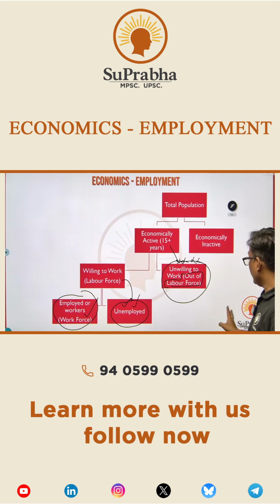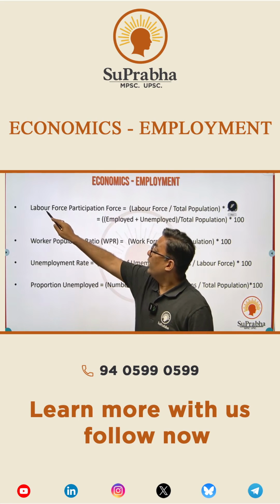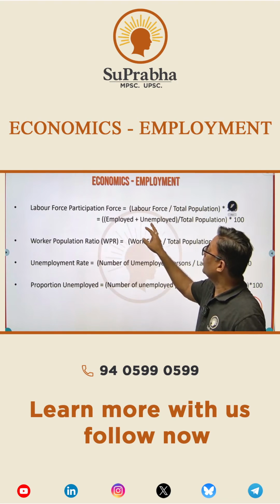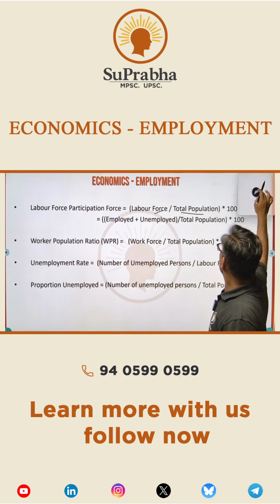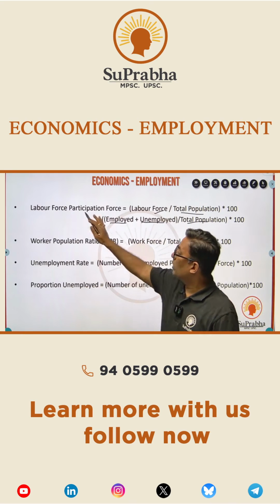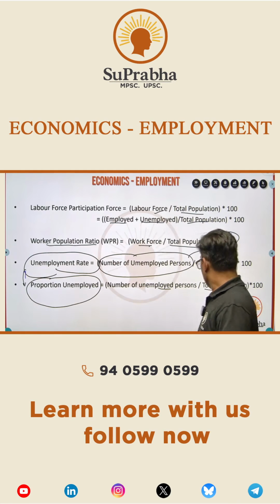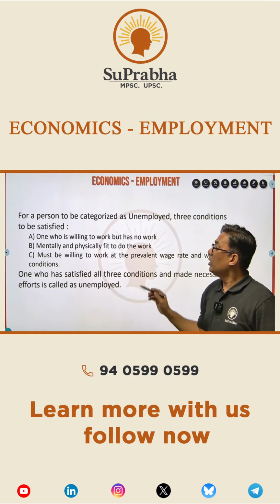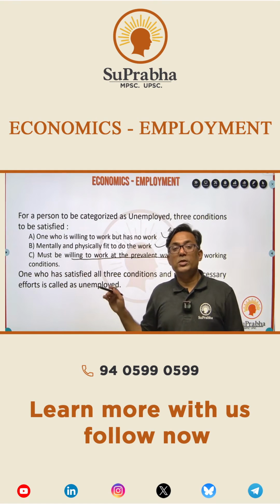ECONOMICS - EMPLOYMENT.......by Nilesh Kondhalkar Sir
📚 Economics: Employment — Understand the types, importance, and concepts of employment in economics in a simple way! Perfect for UPSC, MPSC, and other competitive exam preparation 🎯